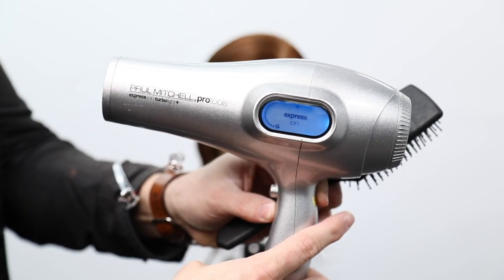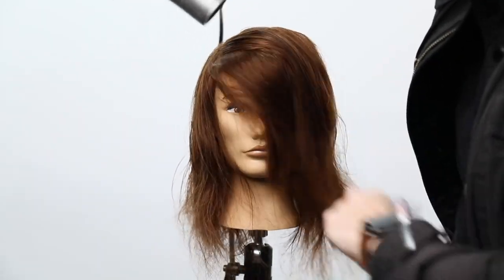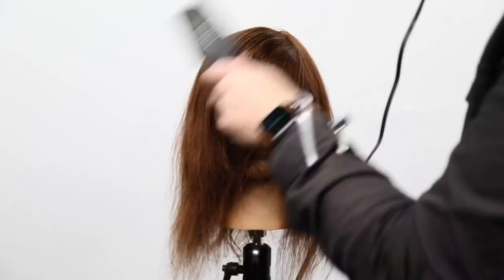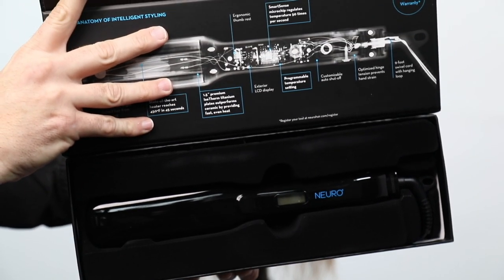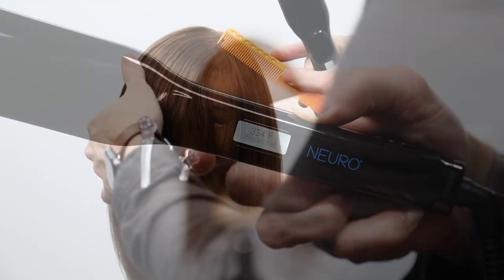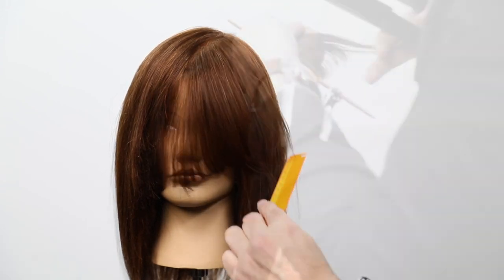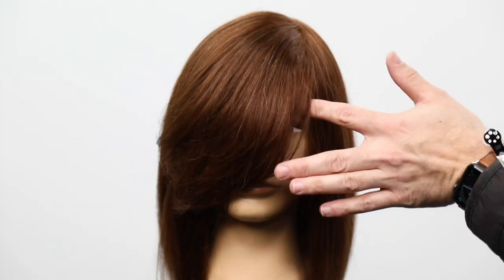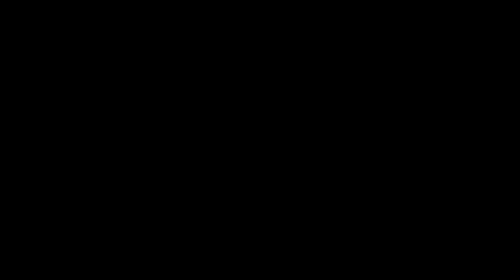How to properly blow dry and smooth a side bang